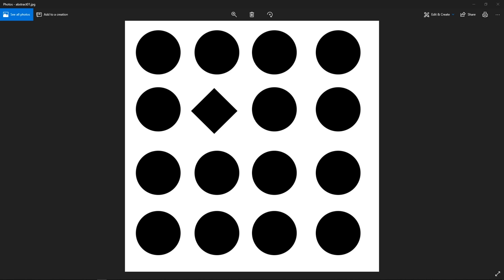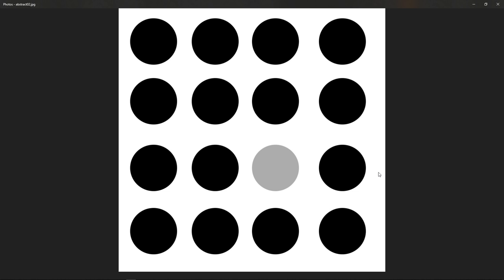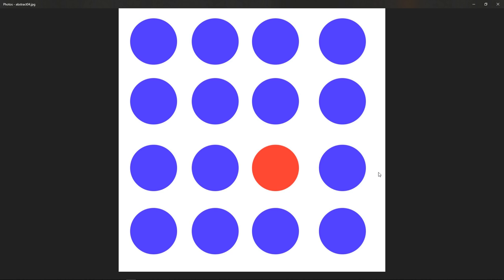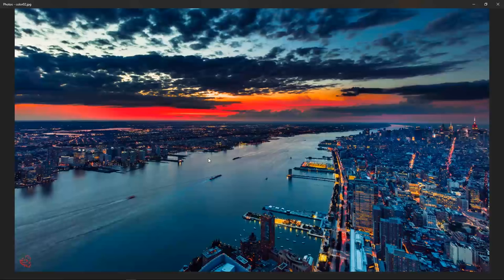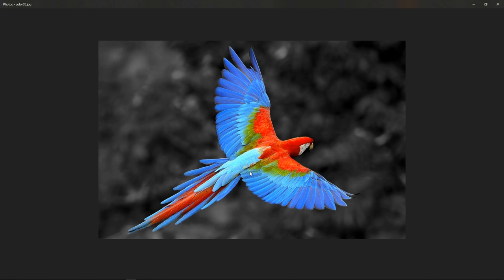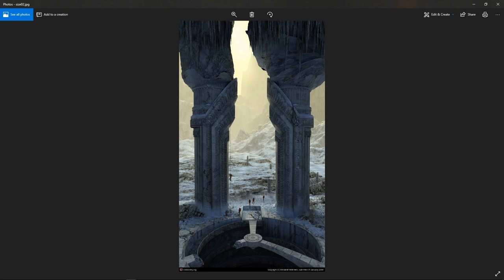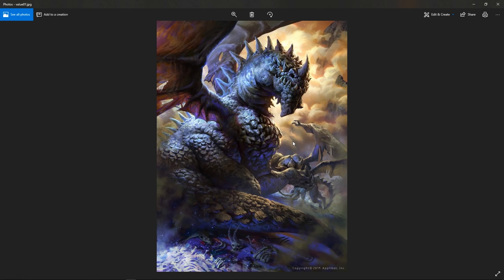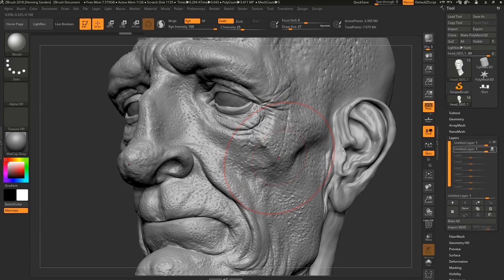Using Contrast to Improve Your Art - Art Fundamentals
In this art fundamentals video, we cover one of the most useful tools you can use to improve your art: Contrast. Understanding how to use contrast properly can improve your work in crazy ways.